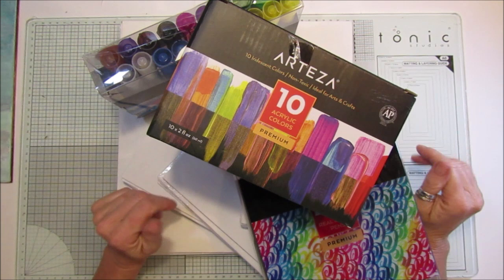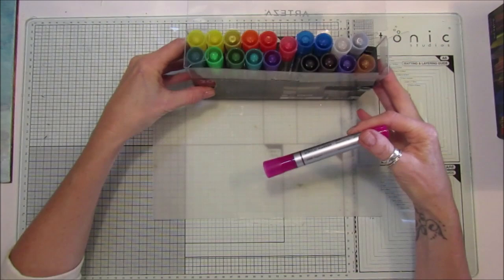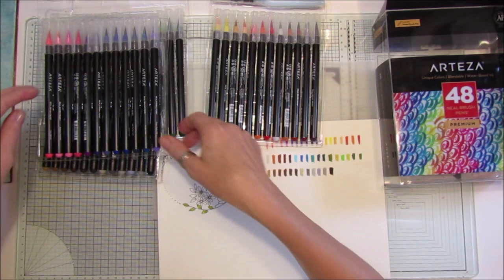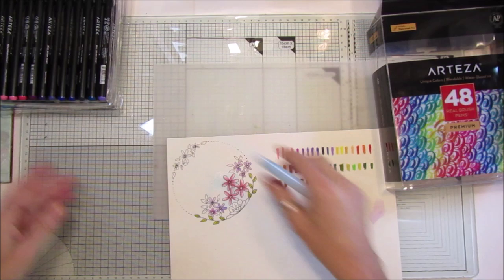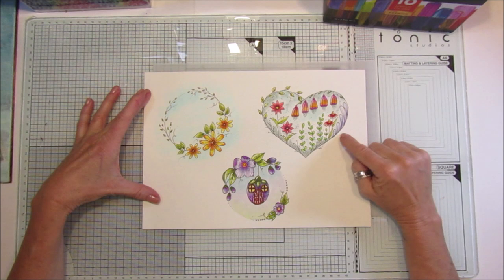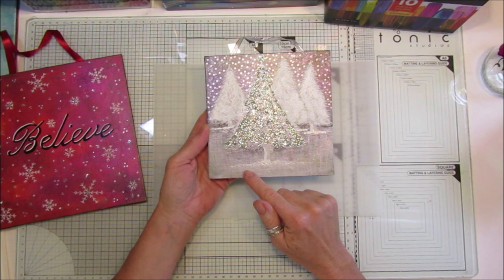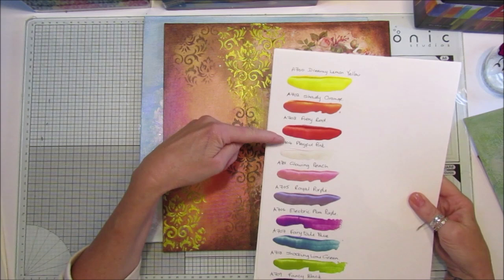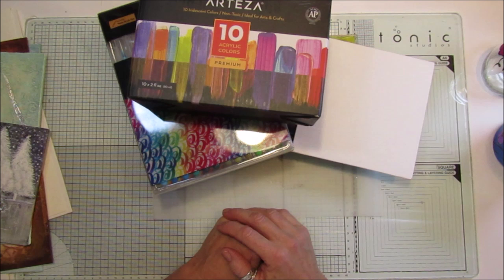Arteza Collaboration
In this video I am show some of the wonderful products from Arteza.

These are the links to all the products featured in my video.

GiKerr3 - Valid until 7th of January 2021

UK
Square Canvas Panel, Classic, Multi-Pack - Set of 28

US
Premium Canvas Panels, Square, Multiple Sizes - Set of 28